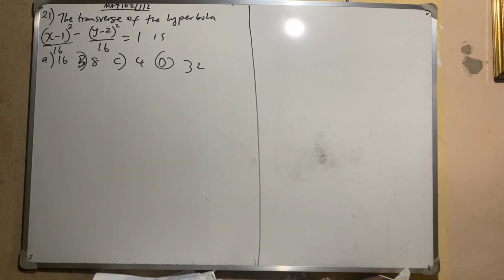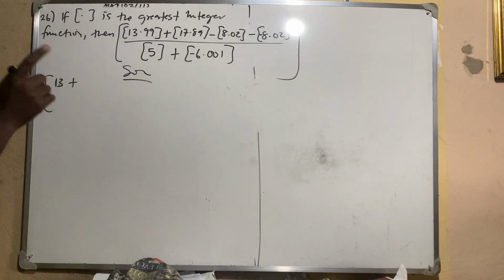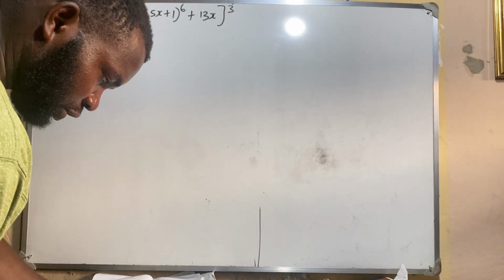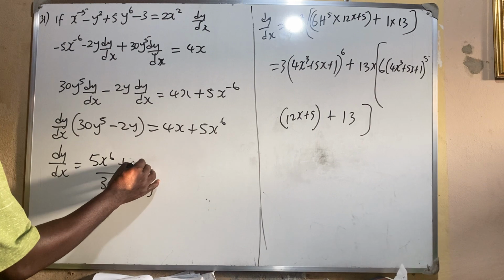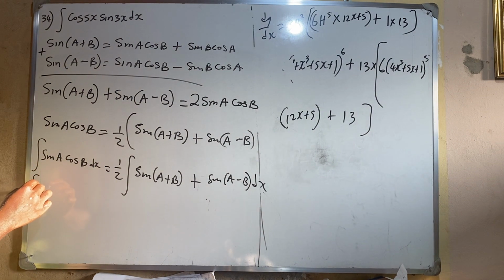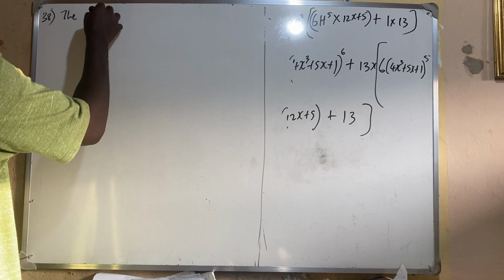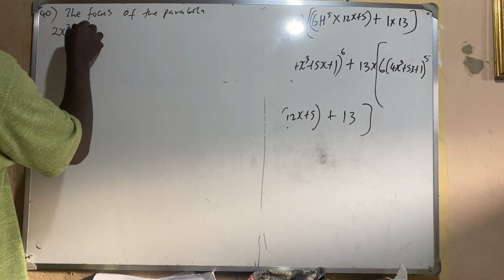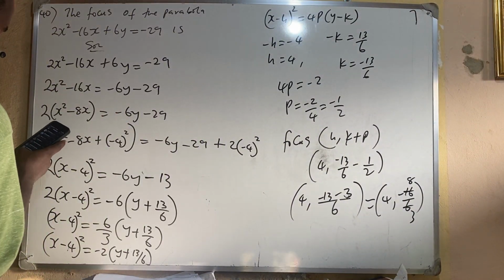Calculus and coordinate Geometry past questions and answers part 2